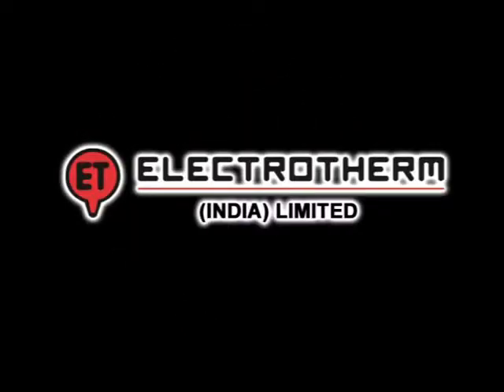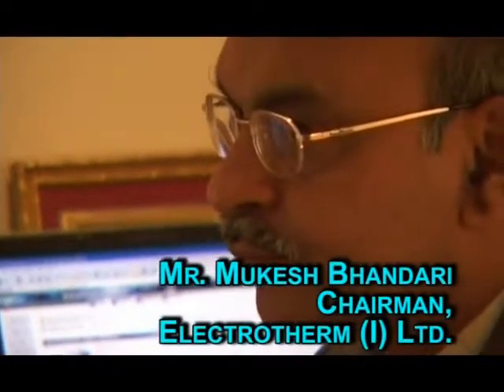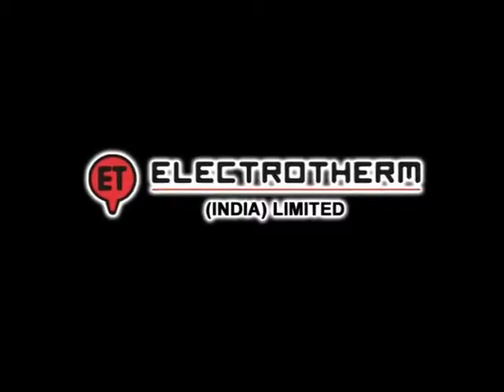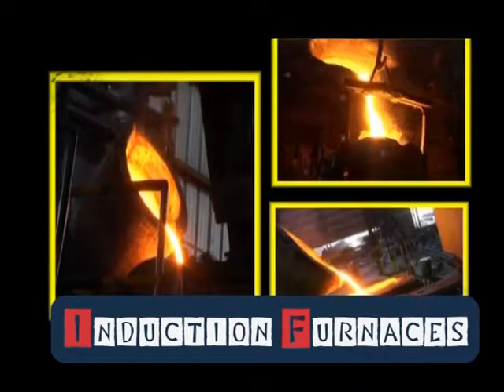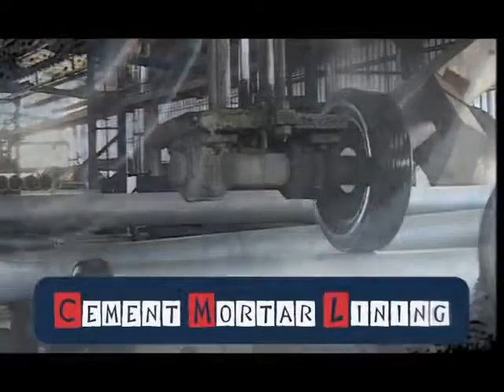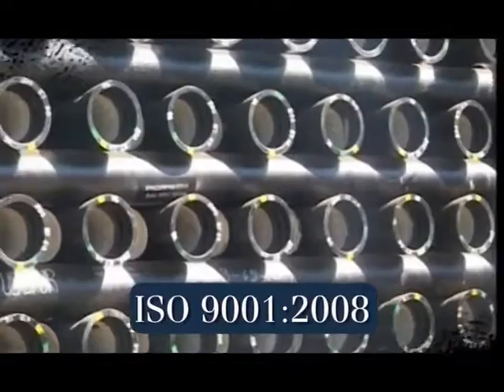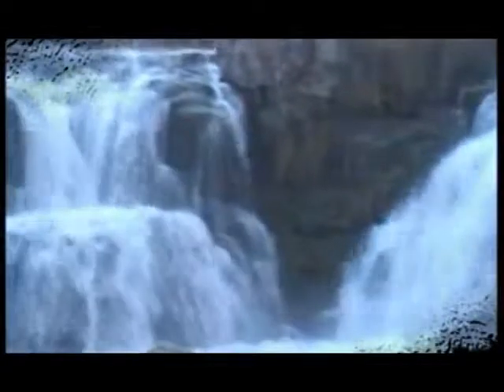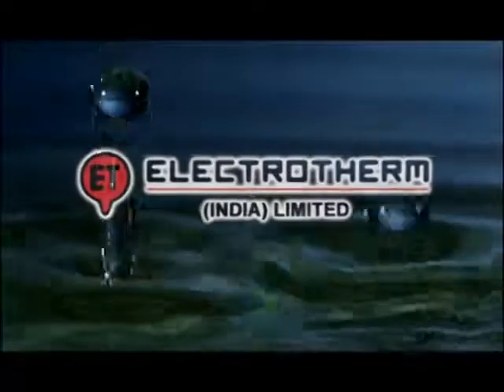ET - DIP | DI Pipes Division | Corporate Video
ELECTROTHERM, since its inception in 1983, has been known for bringing State-of-the-Art, technology-driven innovative products to the market.
With its foundation strongly rooted in metallurgy transferred in manufacturing of superior quality Ductile Iron Pipe in 2005.
Today, ELECTROTHERM is one of the leading Manufacturer in India having total Production Capacity of 2,00,000 TPA covering widest Sizes from 80 mm to 1200 mm (including DN 125 & DN 750) in class K7 & K9. Our product conforms to IS 8329, BS EN 545, BS EN 598, ISO 2531 Standards.